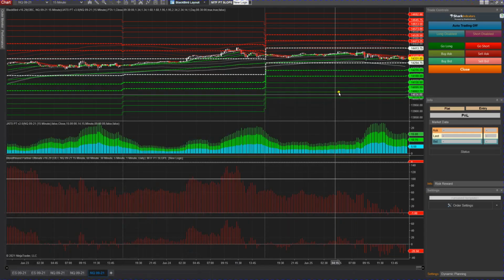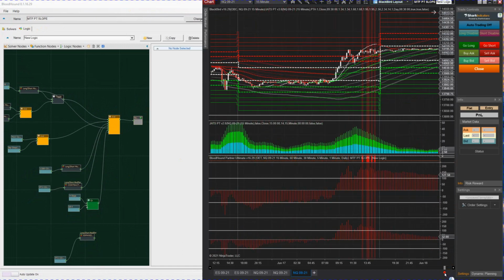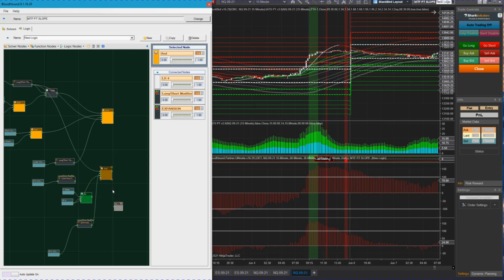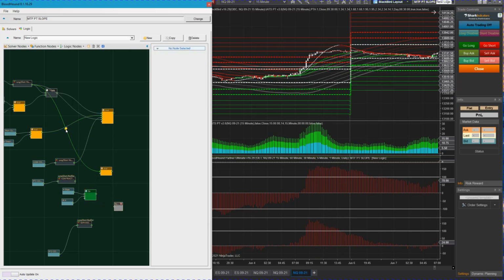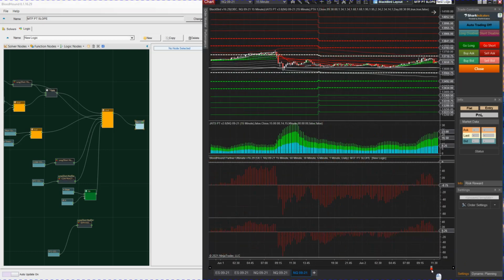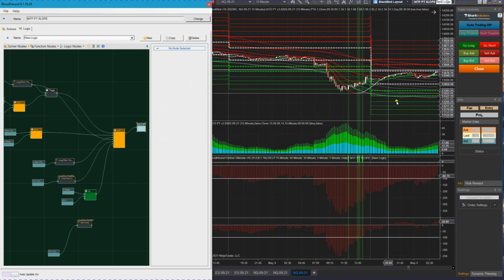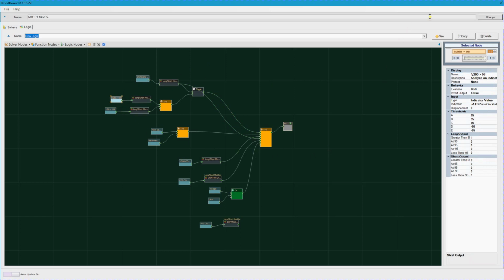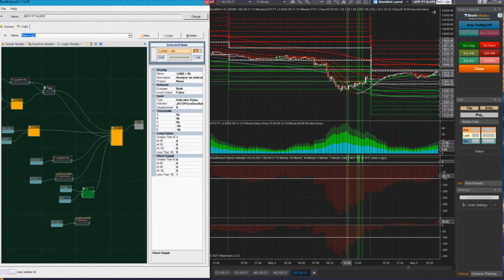Combining Maximum Likelihood with Linear Regression to setup RTM trades